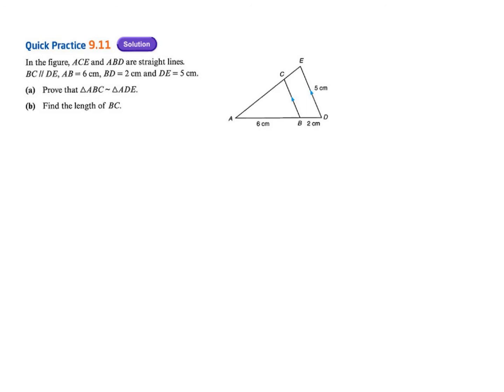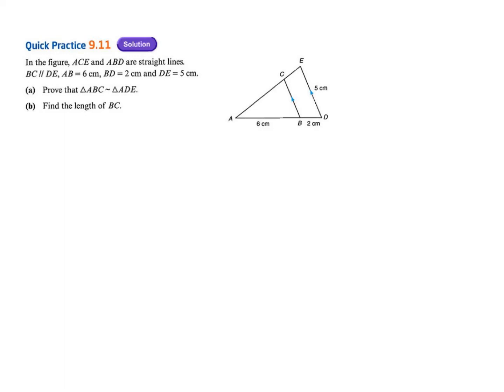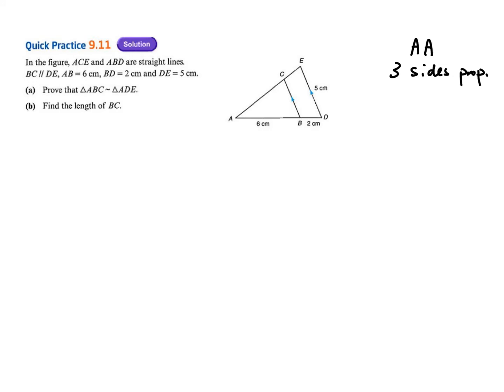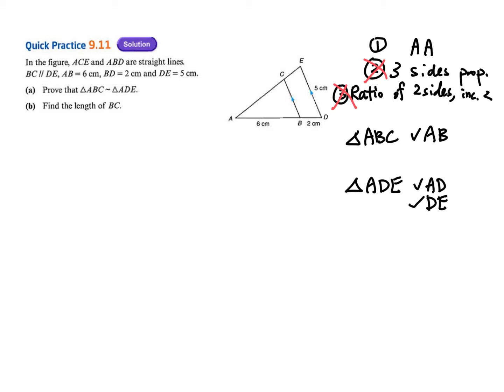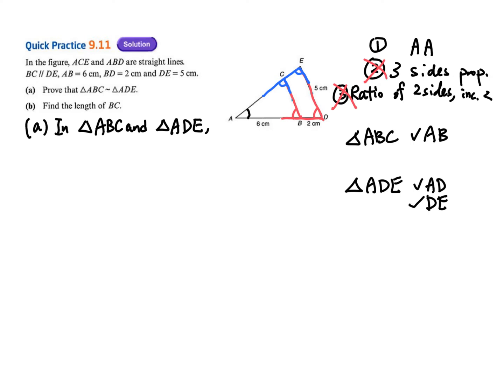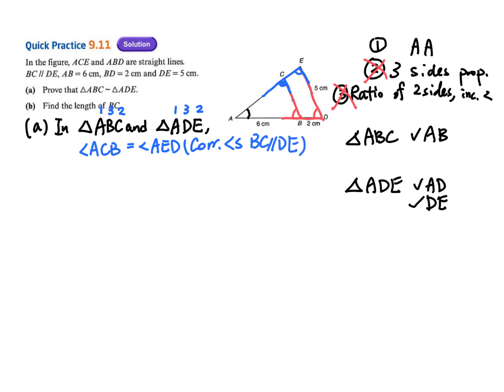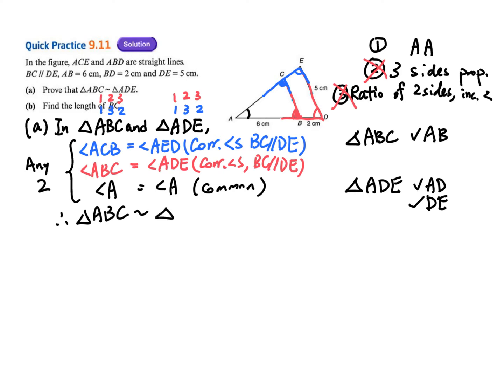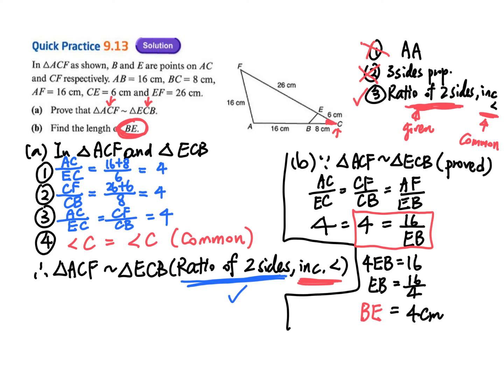14 Quick Practice 9.11 - 9.13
Similar Triangles
Please do Quick Practice 9.11 – 9.13 + Exercise 9C (2,3,5,7,9,12,14,17,18,20)